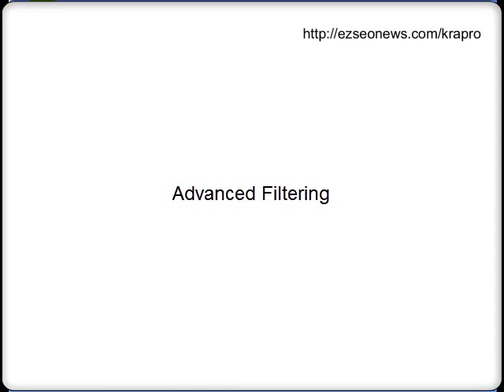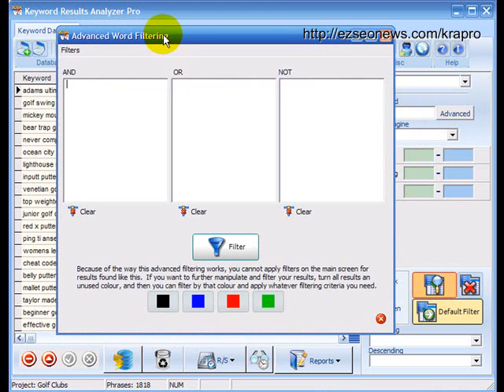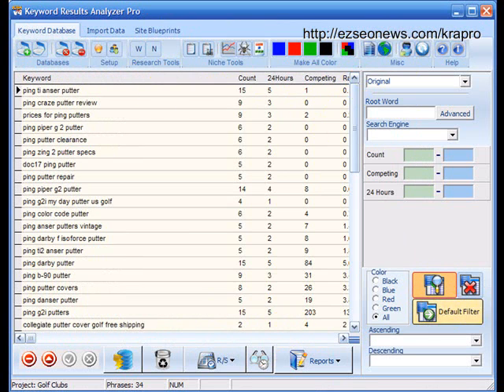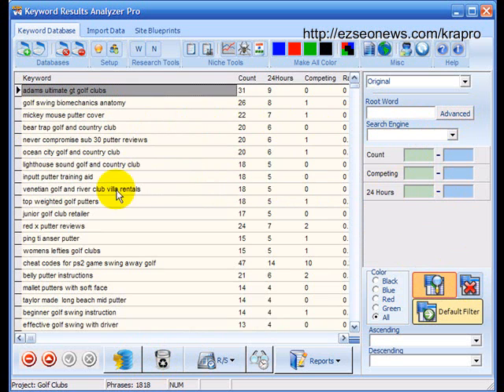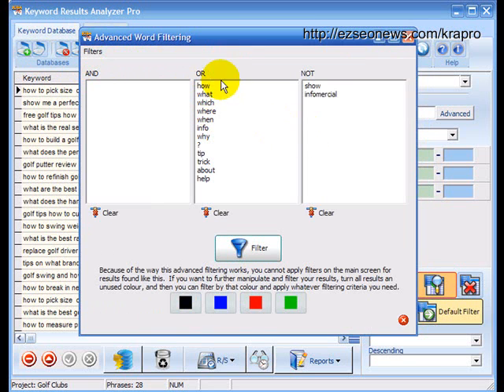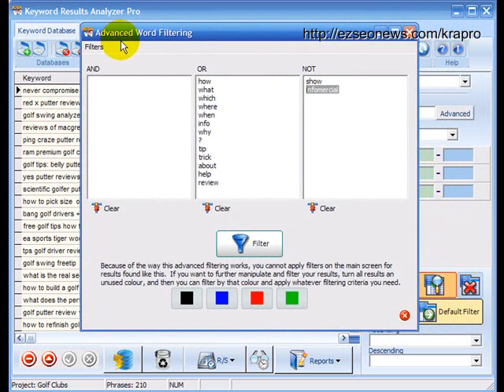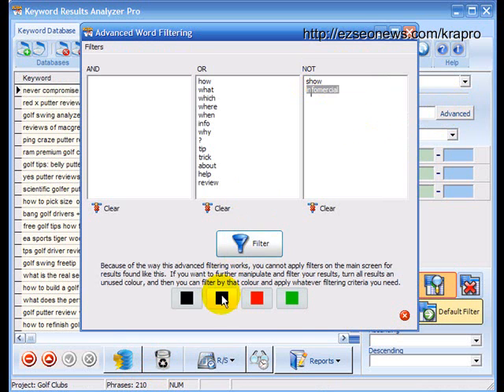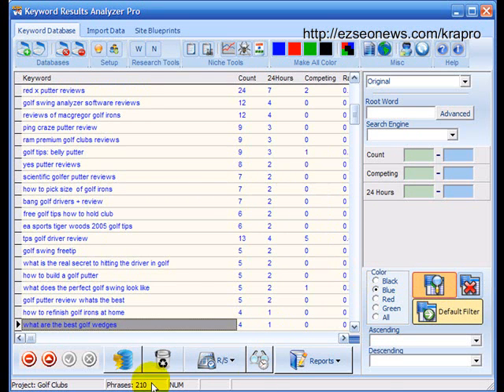KRA Pro - Advanced Filtering